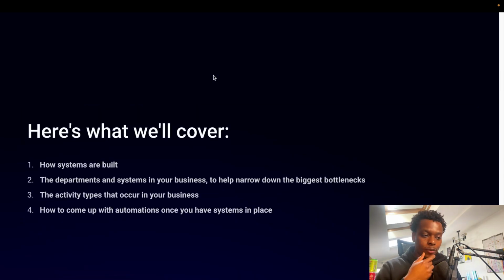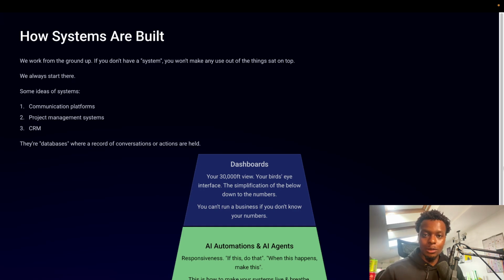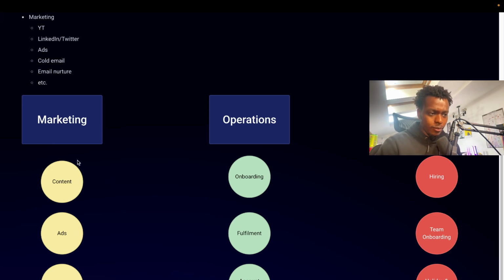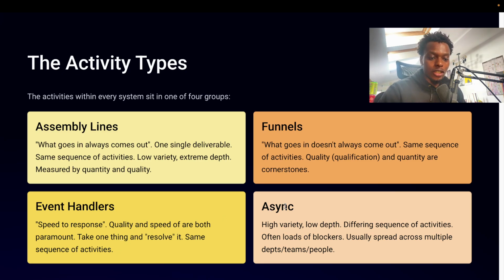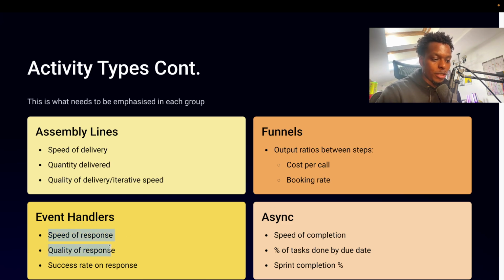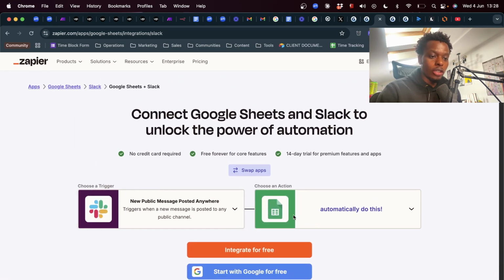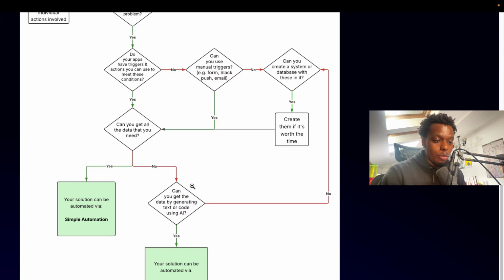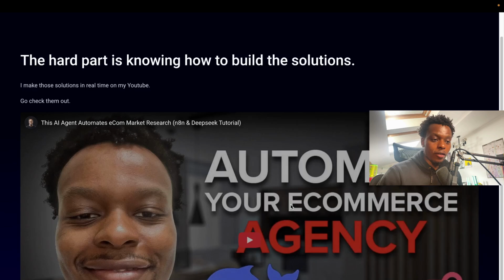FOUR Steps To Making Any B2B AI Agent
Chapters:

00:00 Intro
01:18 How AI Systems Are Built
03:40 Departments & Systems
06:10 The 4 System Activity Types
10:35 How To Come Up With AI Agent Ideas
12:50 Putting It All Together
16:20 Summary